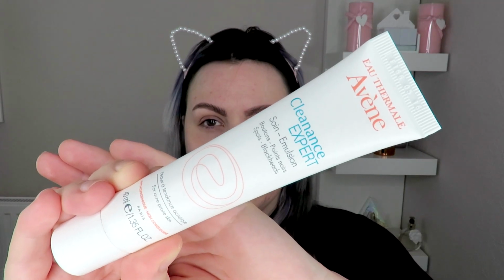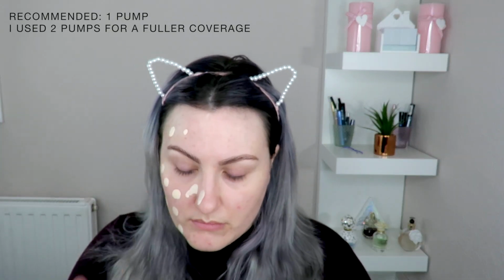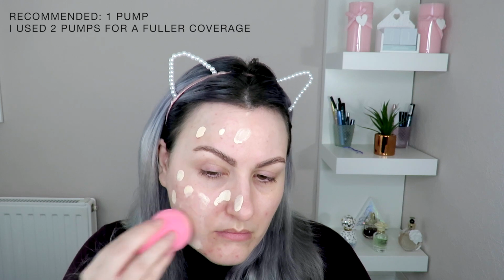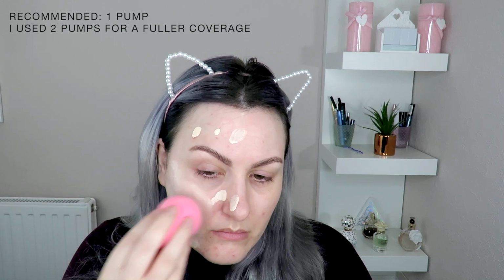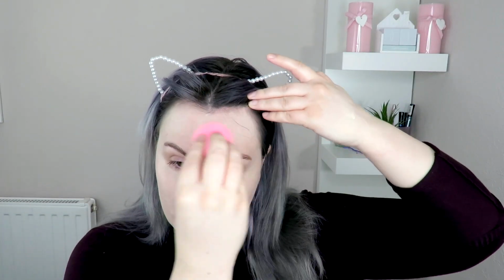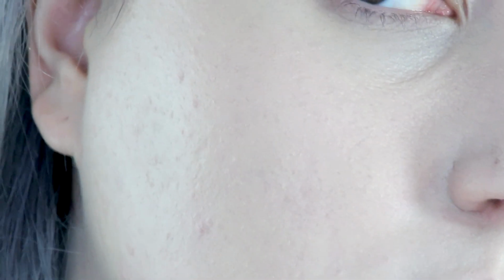REVIEW: Fenty Beauty Pro Filt'r Soft Matte Longwear Foundation | Shade 100 | Worth the Hype?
Hey everyone, I know you're probably all sick of the Fenty Beauty reviews by now but I just wanted to share my experience with this foundation in the hopes that it will help some of you decide whether it's the right products for you.

Tash xxx